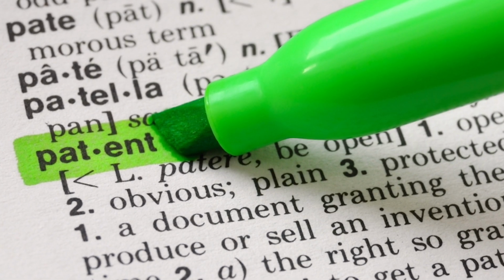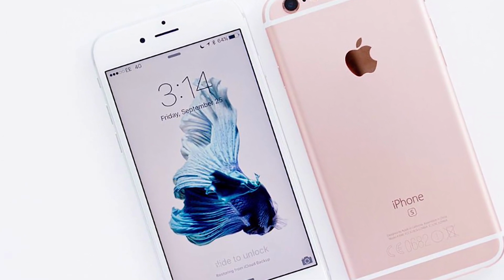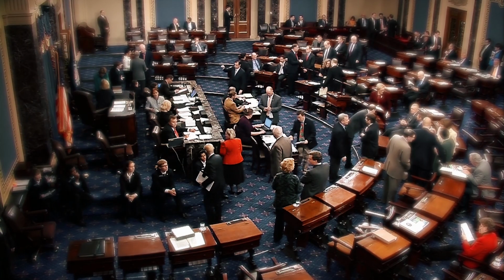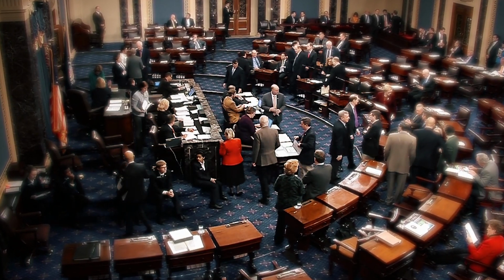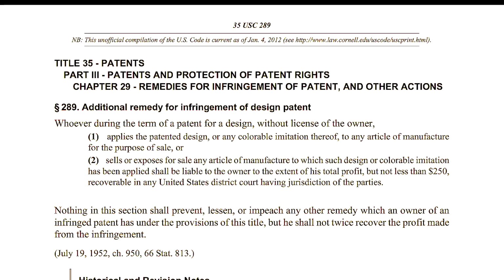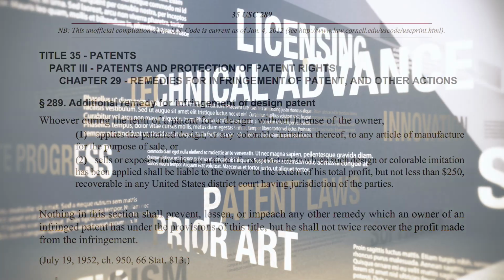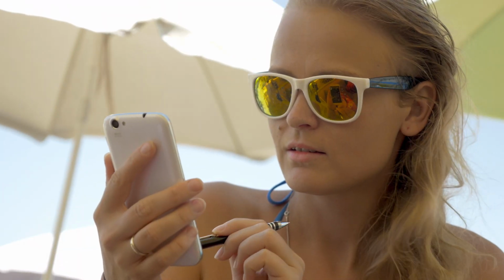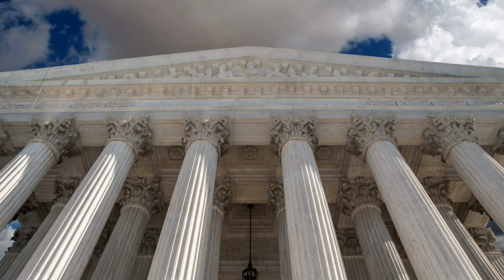Samsung v. Apple (Smartphone Patent Wars)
How will the Supreme Court rule on a high-stakes patent law case? Professor Greg Dolin of the University of Baltimore School of Law weighs in on this $1B lawsuit between Samsung and Apple, a patent war that has been fought in courtrooms around the world which may finally be settled by the Supreme Court in what is being called the patent trial of the century. Oral argument is October 11, 2016.

Apple v. Samsung: The Patent Trial of the Century

Apple vs Samsung has a date with the Supreme Court

Apple v. Samsung case shows the difficulty of protecting designs

Samsung wins appeal in $120M patent fight with Apple

Facebook, Google, Dell, HP, eBay back Samsung in patent war with Apple